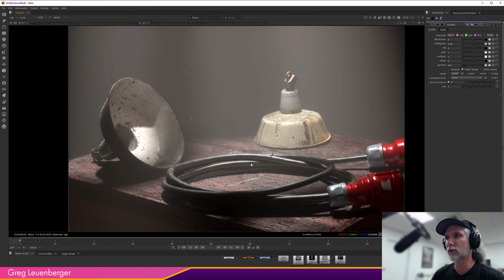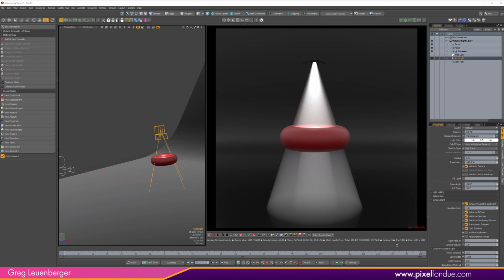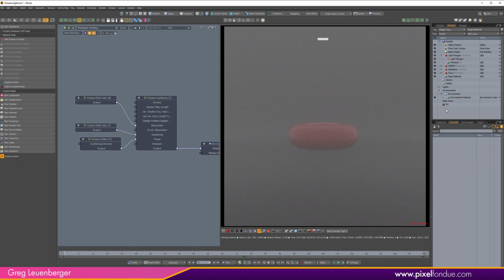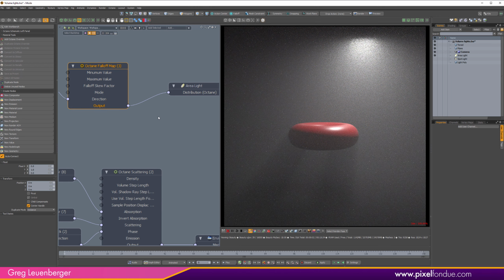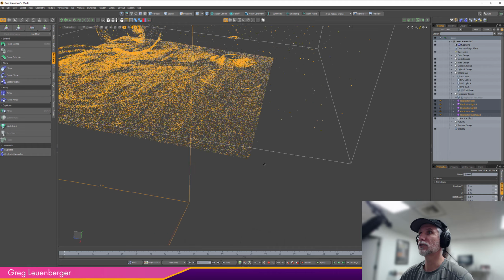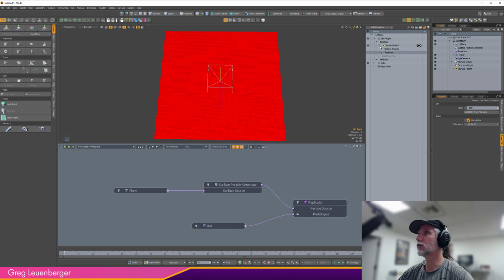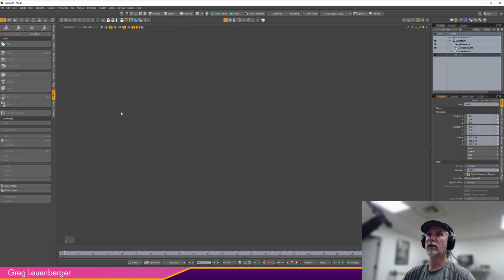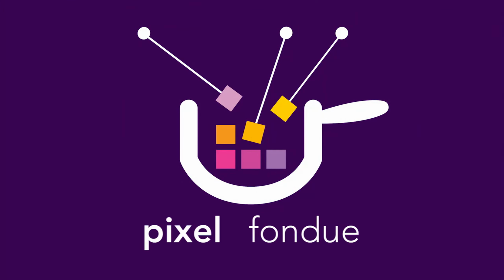Octane Volume Lights and Dust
Setting up a volumetric spotlight, area light and polygon in Octane.  Plus some procedural dust setups in MODO.

Dust setup at 21:49